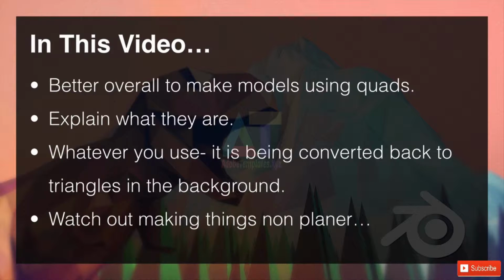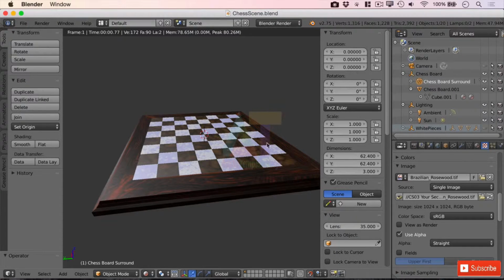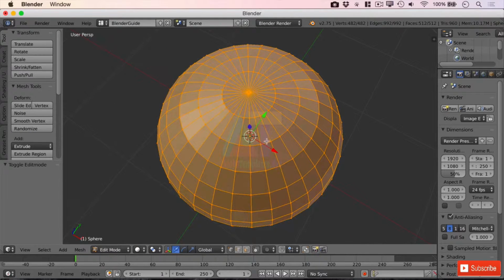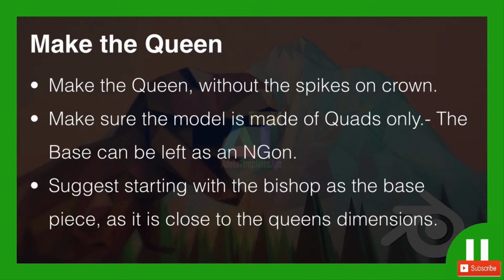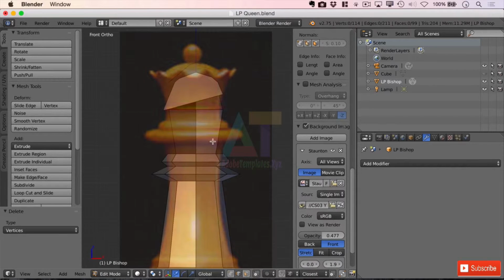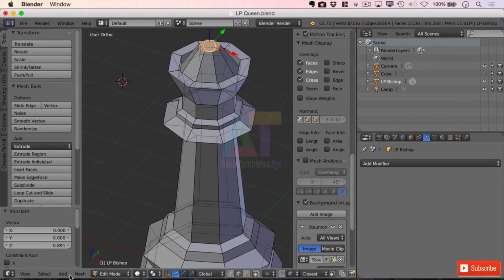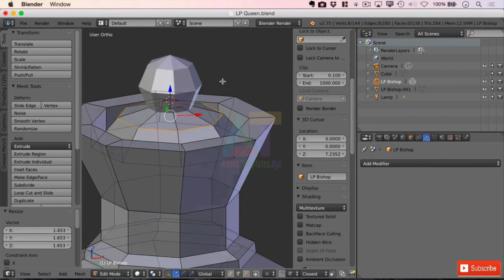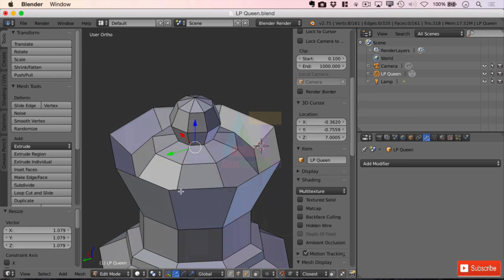blender quads or triangles better ?- Blender tutorials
In this Article:
Better overall to make models using quads.
Explain what they are.
Whatever you use- it is being converted back to triangles in the background.